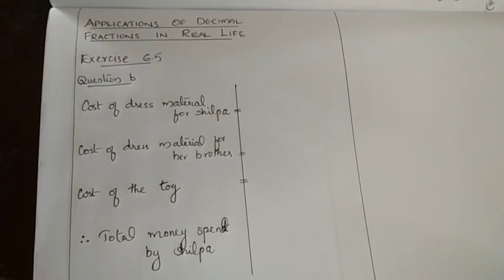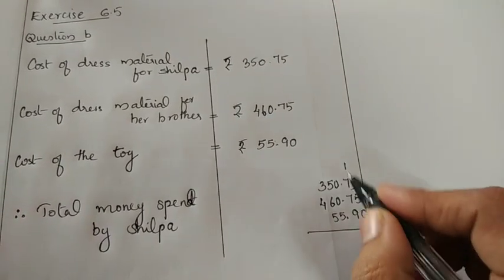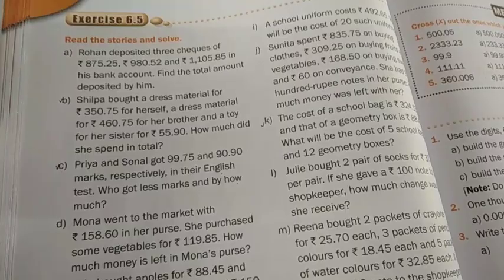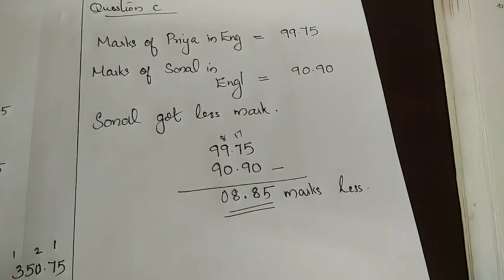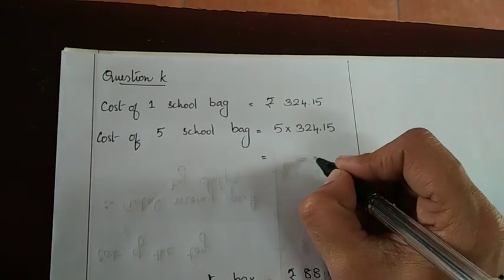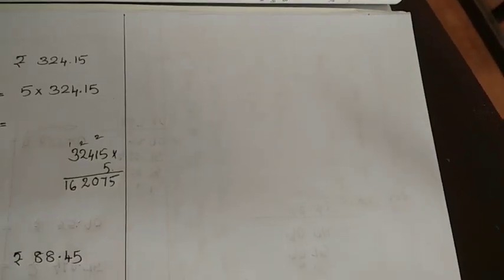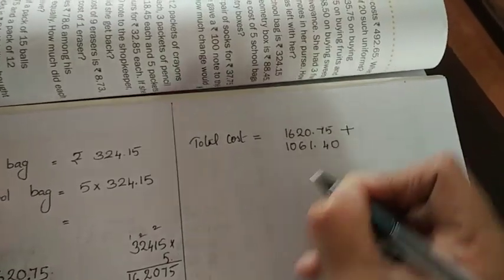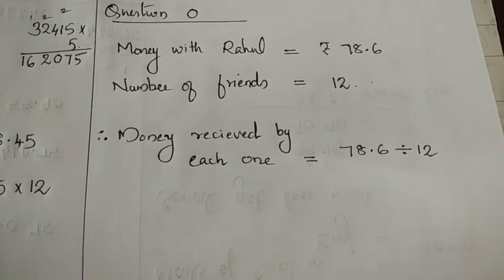Decimal fraction, Application type